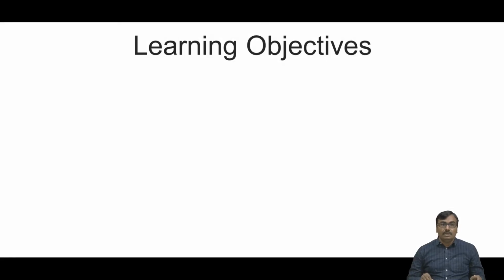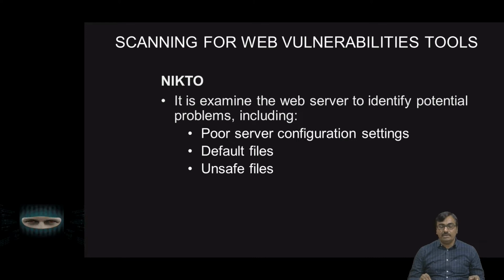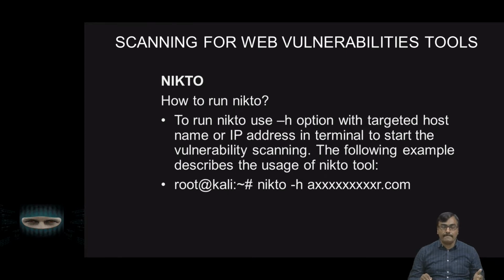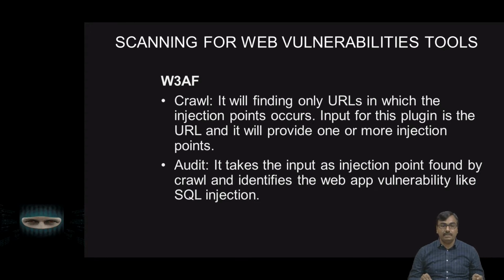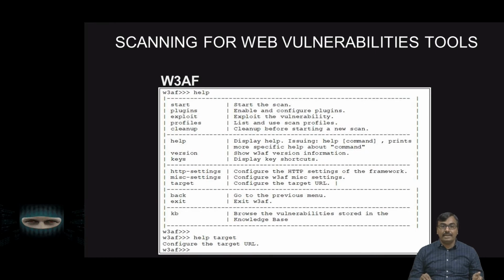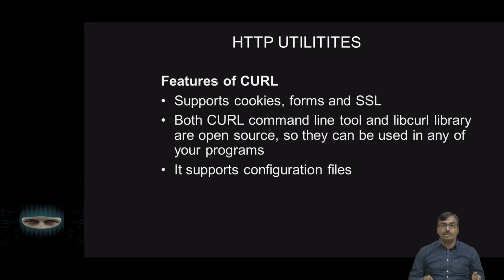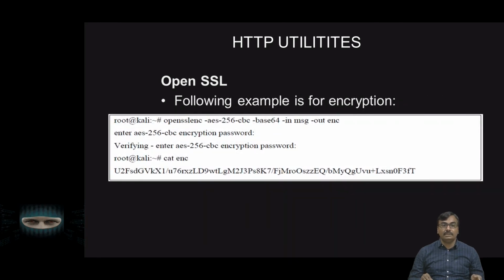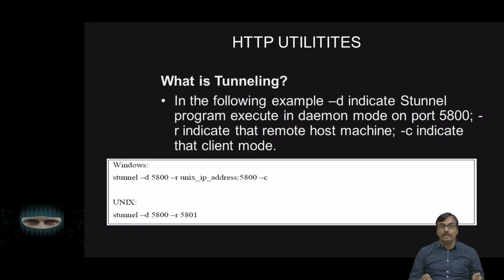Scanning For Web Vulnerabilities Tools and HTTP Utilities